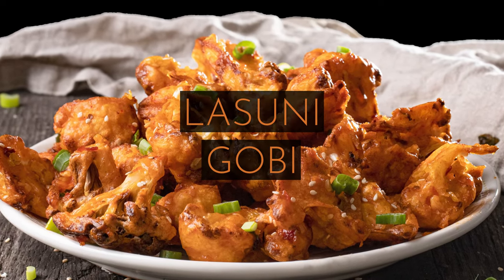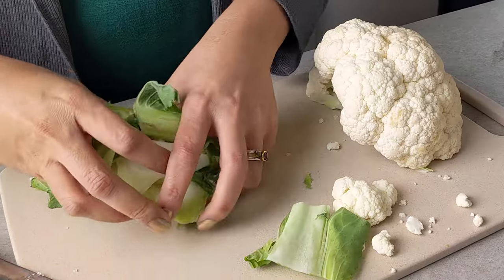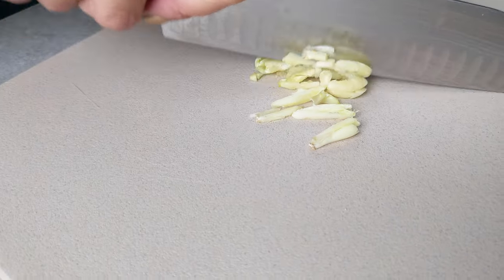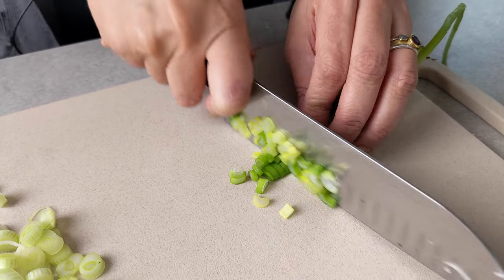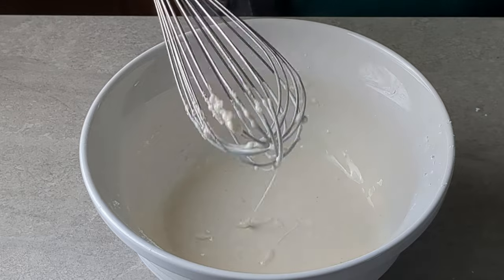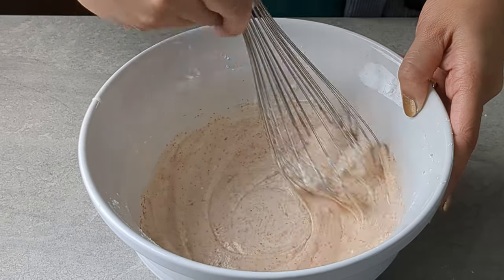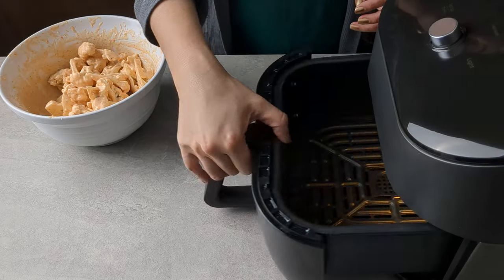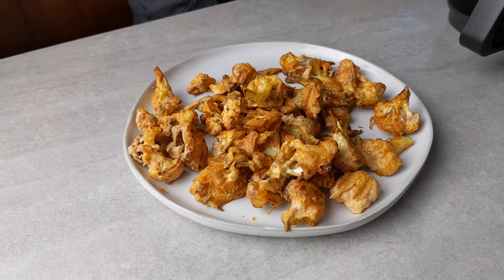Lasuni Gobi | Crispy Garlic Cauliflower in the Air Fryer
Lasuni Gobi is a tangy, crispy, garlicky Indian-Chinese cauliflower dish. The cauliflower retains its crunch making for a delicious appetizer or snack.